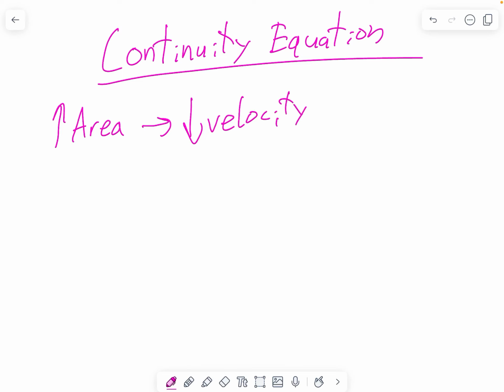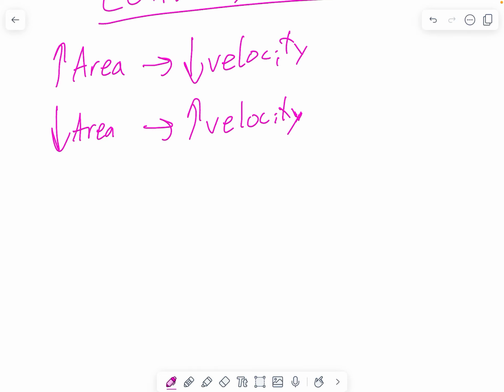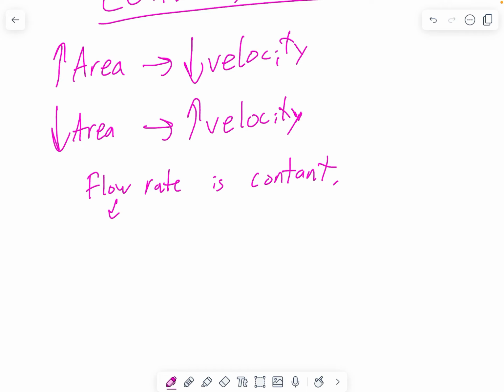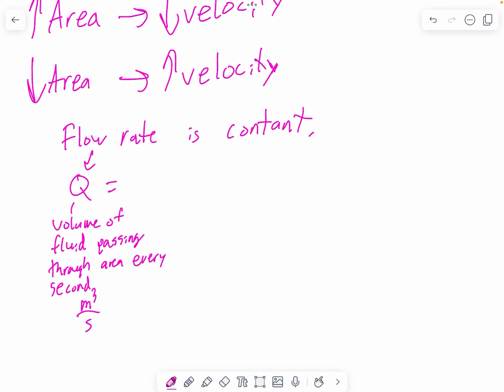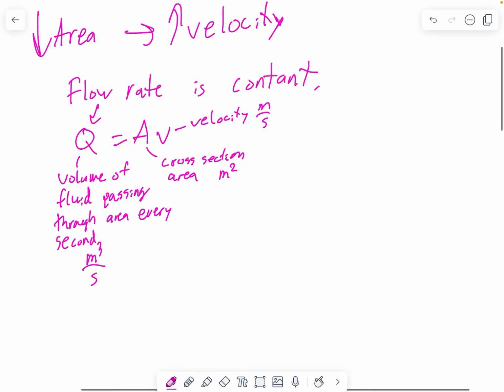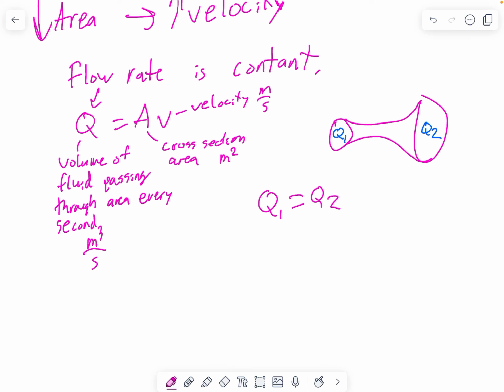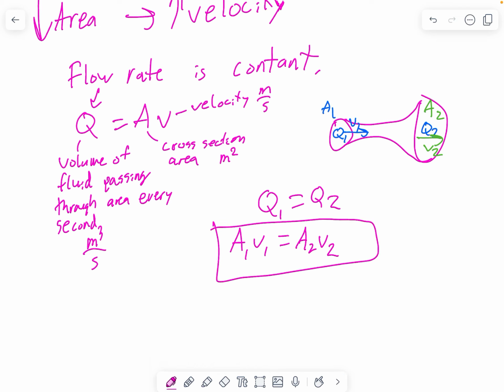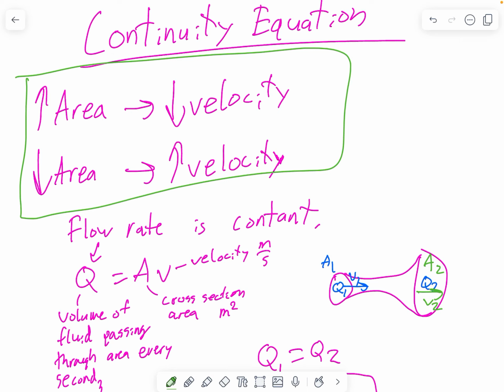Continuity Equation MiniLecture